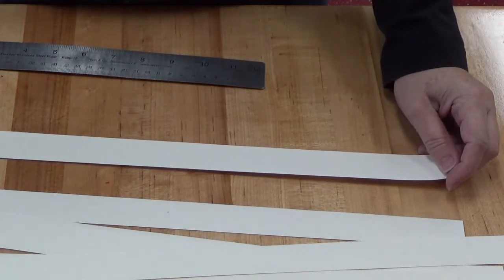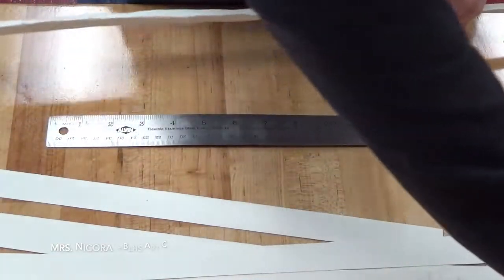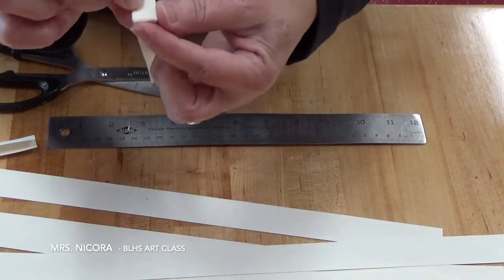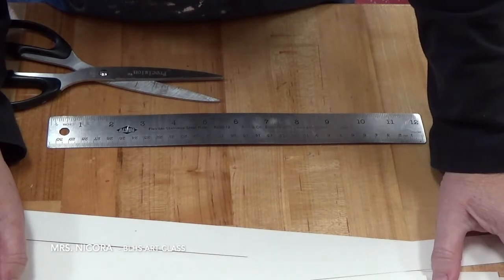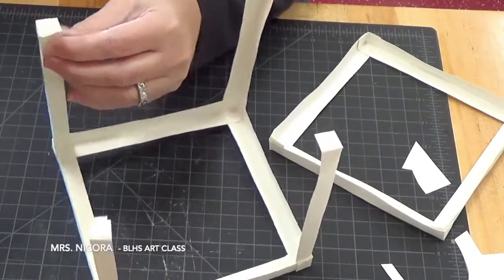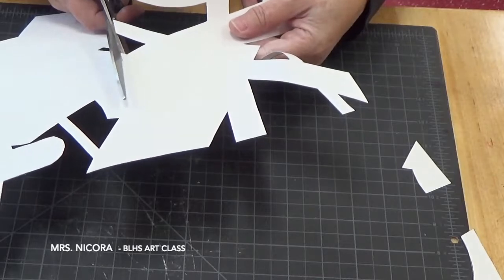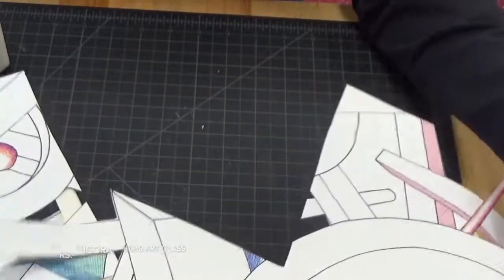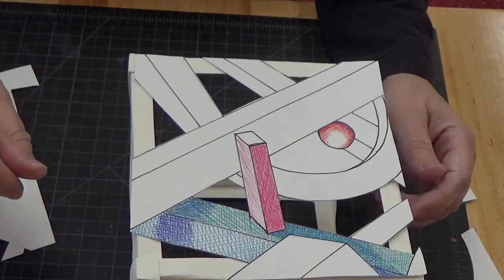Negative space cube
Mrs. Nicora's Beaver Local 3-D design Class